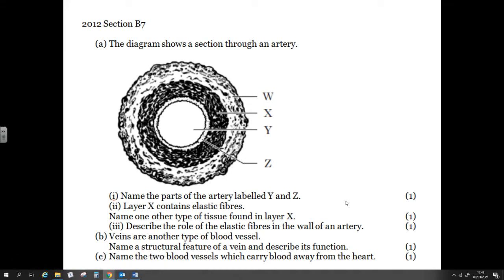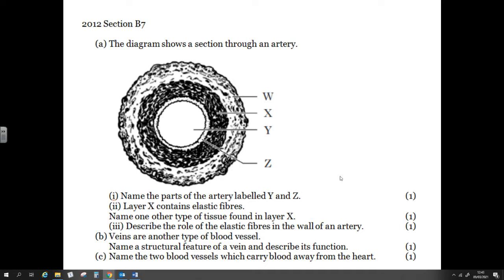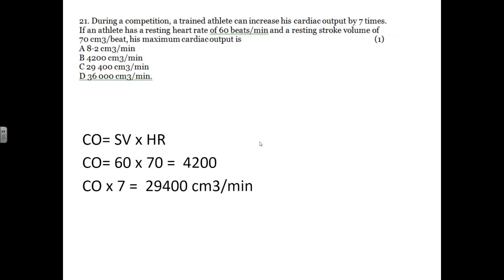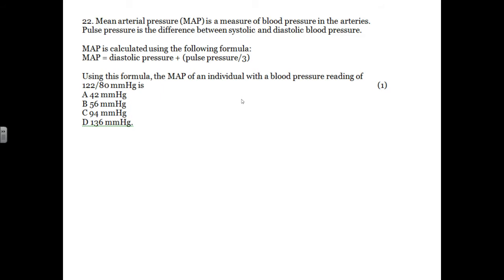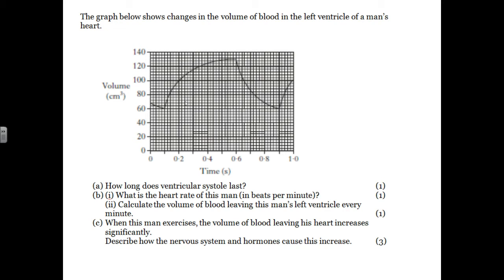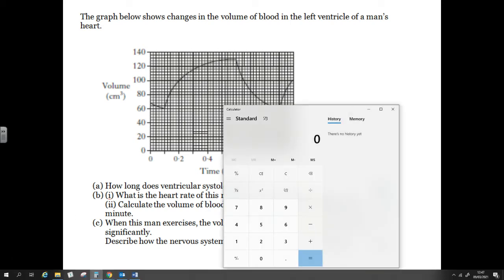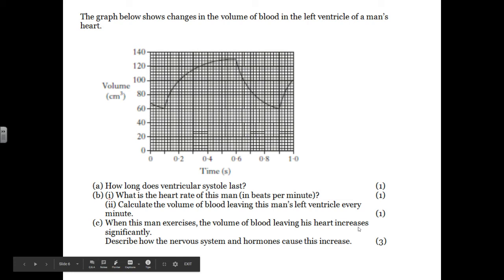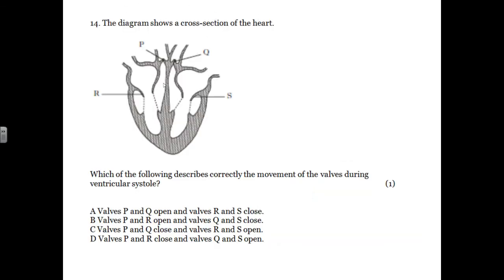2.6 and 2.7 Revision Questions